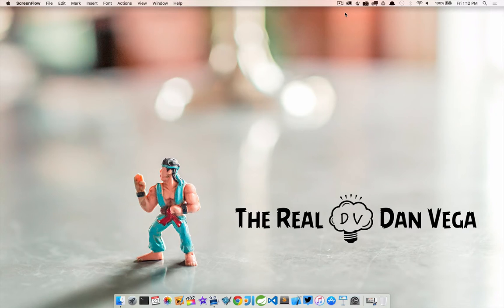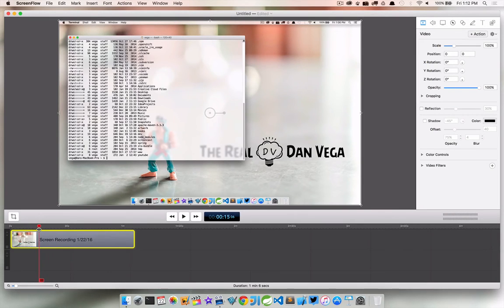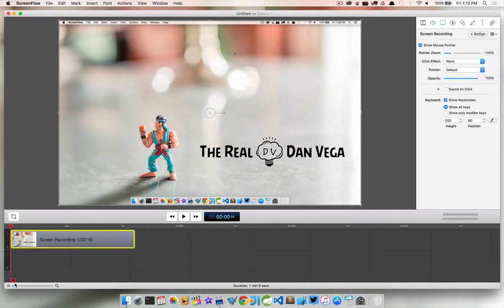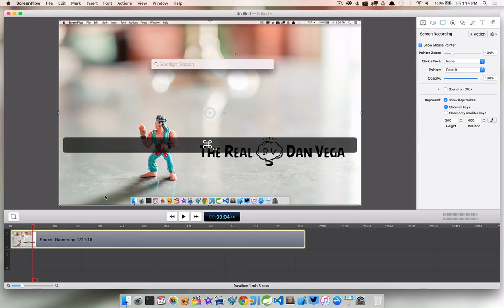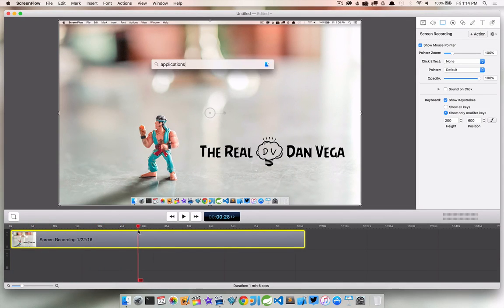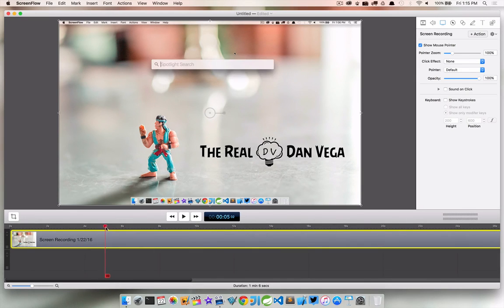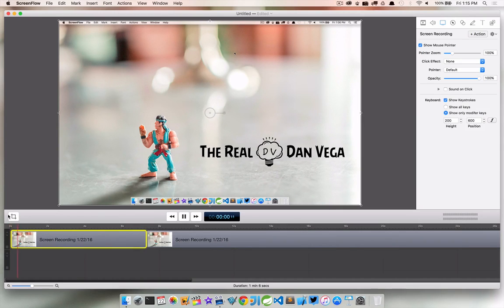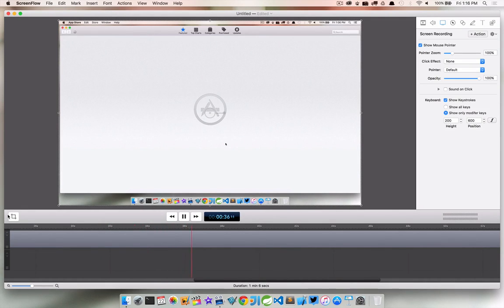How to show keystrokes in Screenflow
In this tutorial we are going to look at how to show keystrokes in ScreenFlow. ScreenFlow is my favorite application for recording screencasts on Mac OS X. There are many times where you want to show the user what you are typing or display a shortcut. Using this awesome feature in ScreenFlow we can show the keystrokes we are typing to the user.